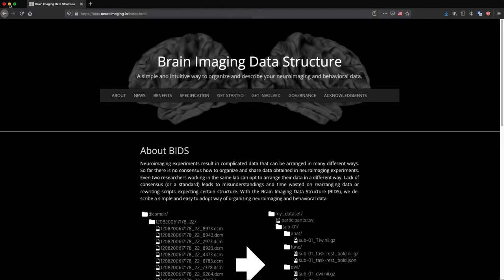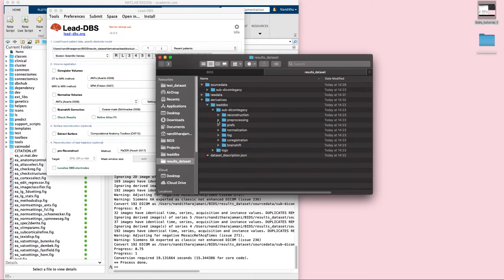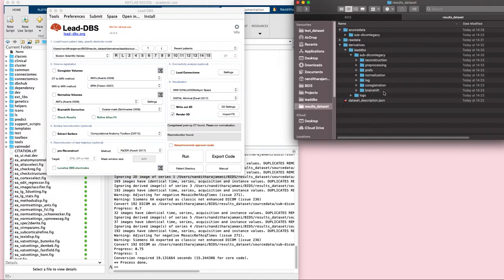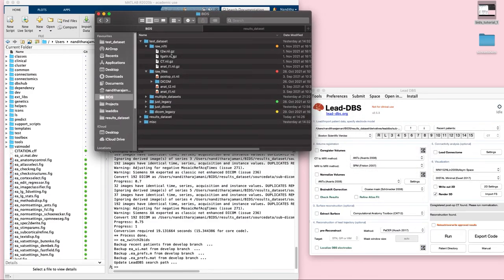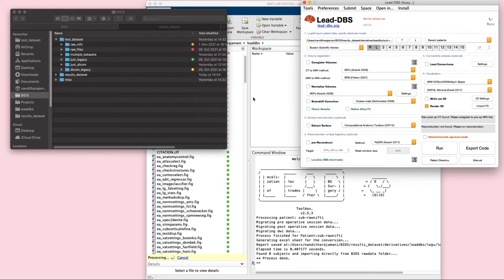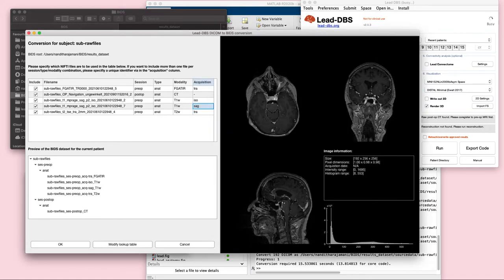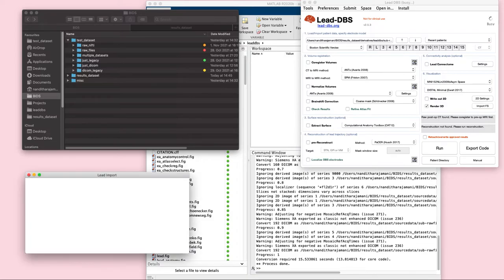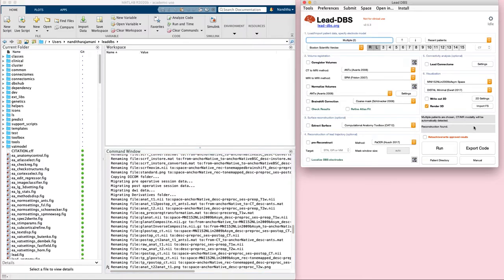Lead-DBS BIDS walkthrough tutorial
This tutorial will provide an overview of the new data structure Lead-DBS has adopted.
The video shows how to migrate an already existing (what we now call, "classic") Lead-DBS dataset to the new BIDS version of Lead-DBS, and walk you through the new interface for DICOM to Nifti conversion inside Lead-DBS.